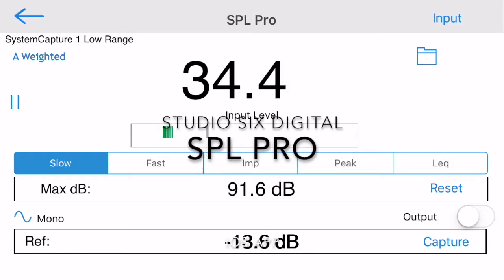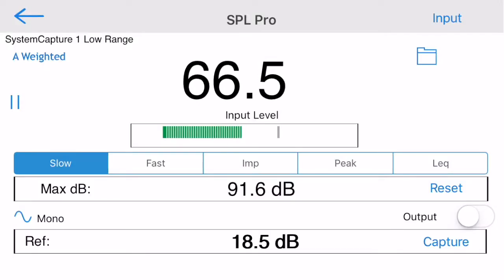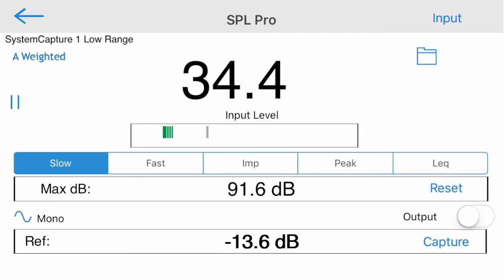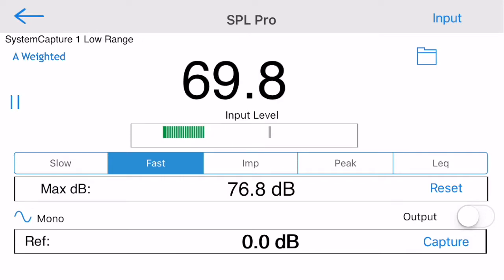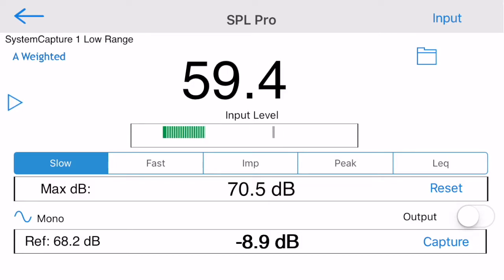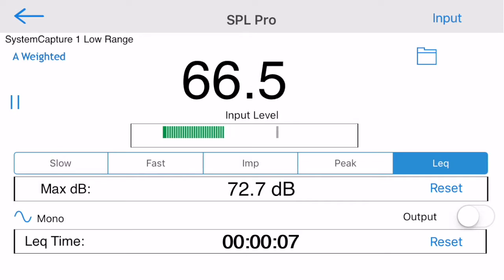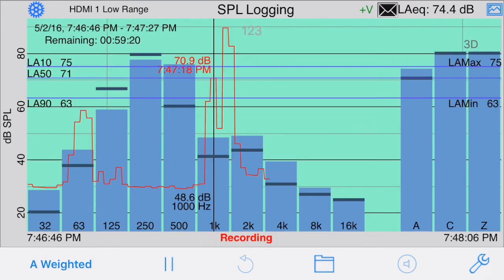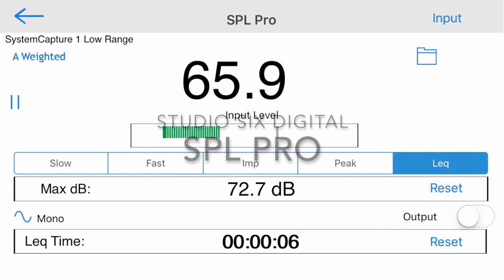SPL Pro Demo Video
This is a demonstration of the SPL Pro iOS app from Studio Six Digital. SPL Pro runs on all iOS iPhone and iPad devices, in both landscape and portrait modes.

The algorithms and filters in SPL Pro sound level meter are designed to meet all industry standards for a Class 1 instrument, including ANSI S1.4 and S1.11, as well as IEC 61672 and 61260.

SPL Pro works with the internal iOS device microphone, as well as external microphones, such as our iTestMic for Class 2 performance, and iPrecisionMic for Class 1 system performance. Using iPrecisionMic, it is possible to have the system certified as Class 1 by an independent test lab. See our web site for more information about this.

We calibrate SPL Pro for the built-in iOS device microphone by comparing each iOS device model with a Class 1 instrument, using mid-band pink noise as the stimulus signal. SPL Pro is re-calibrated and updated with each major iOS operating system and new device release.

Now let's have a look at the features and options in SPL Pro.

The bar level meter shows the unfiltered input level, and will indicate an overload condition if it occurs.

SPL Pro supports Flat, A, and C weighting, as well as all of the octave band filters from 32 Hz to 16kHz.

It also supports, Slow, Fast exponential decay, as well as Impulse, Peak, and Leq mode.

A maximum dB level is tracked, and may be reset at any time by tapping the Reset button.

If you would like to compare the SPL level at one position with another, tap the Capture button to grab and store the SPL level, and then as you move around the room the app will compute the difference between the current location and the reference position and display it on the bottom of the screen.

Use the Play/pause button to freeze the screen, or restart SPL pro running again.

SPL Pro also includes a pink noise generator. Tap the Sine icon to turn on pink noise.

If you would like to listen to the sound in the room filtered through the current weighting or octave band filter, turn on the Output. Note that this may cause feedback if you are using the iOS device mic and speaker.

Now let's take a look at Leq mode. Leq, for those not familiar with term, is simply a linear average of sound level over some time period. To use it, switch to Leq mode, and you will see the time counting up. The display is now showing the Leq, or average SPL, over that time.

You can pause and start the Leq at any time, and you can also reset the Leq to start a new average, by tapping reset.

Please note that if you are looking for a logging sound level meter, that can continuously record a plot of sound over time, along with the audio or video, please see our SPL Graph iOS app.

SPL Pro also allows you to store readings, and recall them later, or transfer them by email, Dropbox or iCloud to a computer.

Tap the folder icon to bring up the save/recall screen. From here, just type the name of the file that you would like to save, and tap Store File.

Now you can select the file, and export it, or tap Recall to bring the stored results back to the main screen.

This completes our demonstration of SPL Pro, from Studio Six Digital.